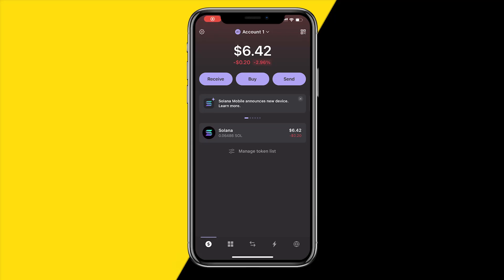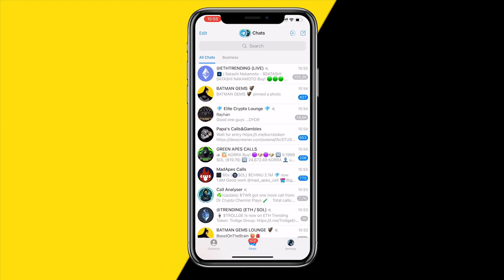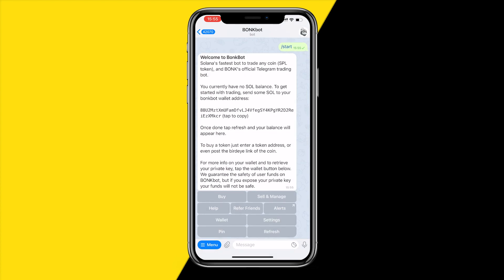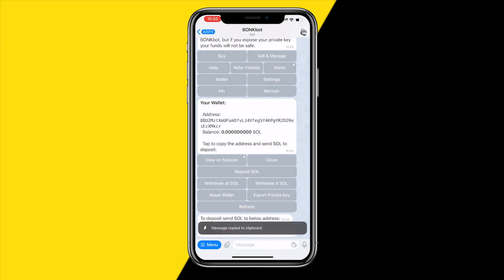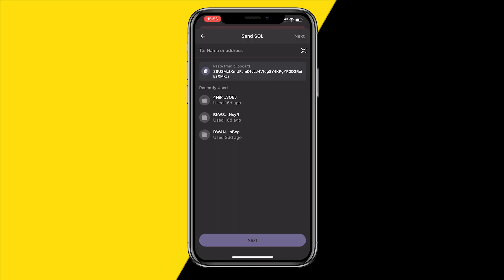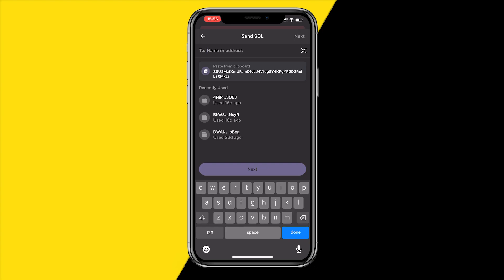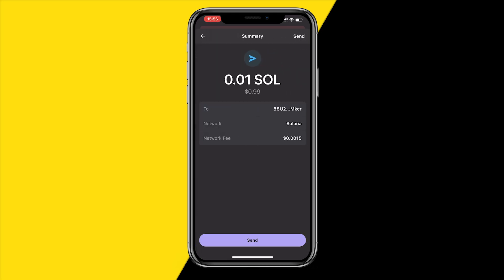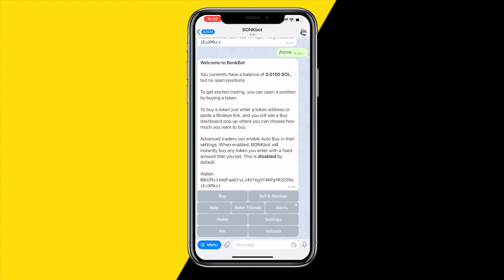How To Send Solana To BonkBot On Telegram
How To Send Solana To BonkBot On Telegram - Full Tutorial

👉 In this video we are going to show you how you can send Solana to BonkBot on Telegram.